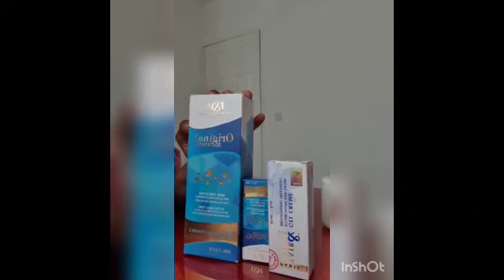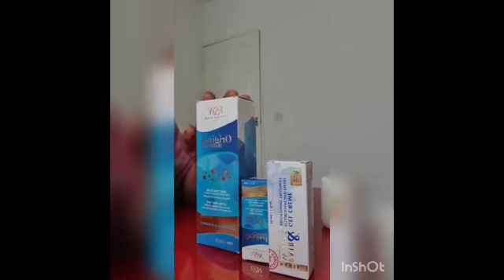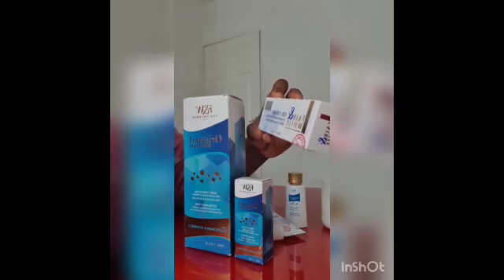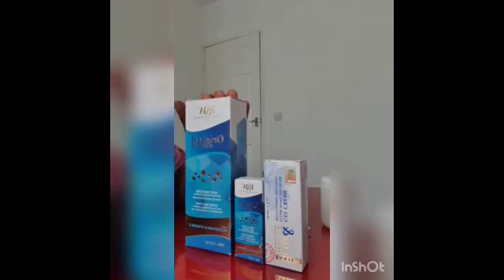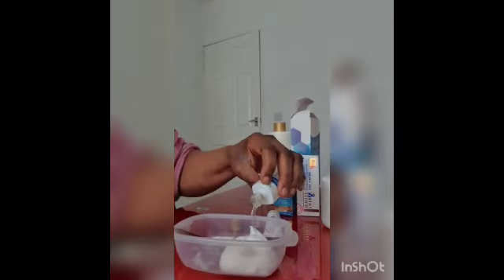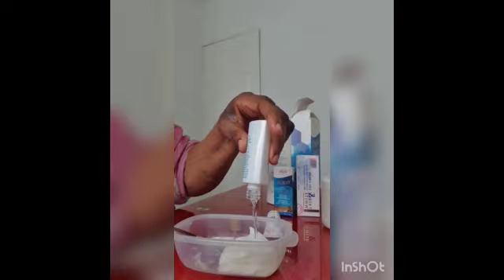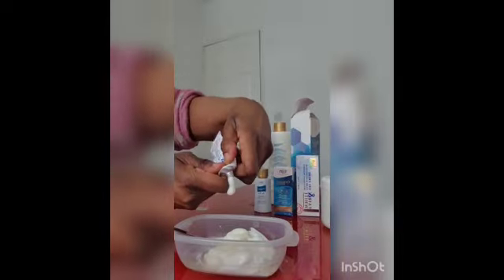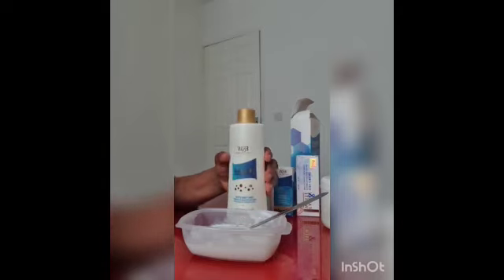New F&W skin Extra lightening with glutathione and vitamin c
Skin body lightening lotion,with glutathione and  vitamin C